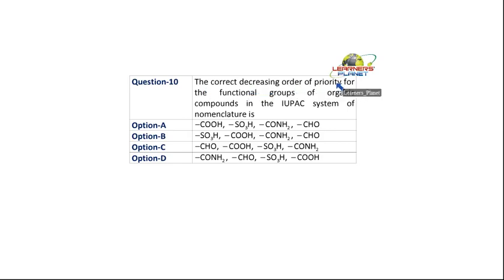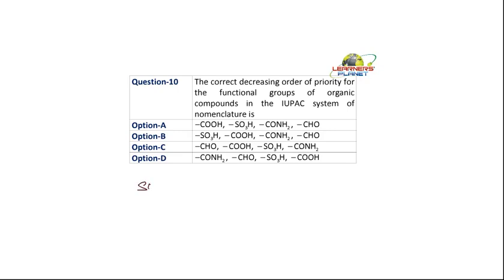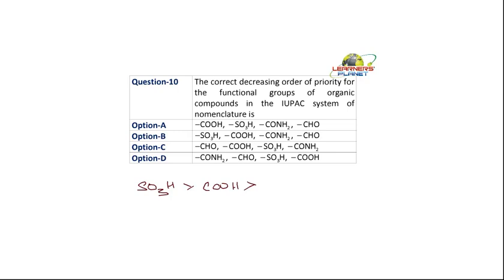Online JEE Preparation- AIEEE Chemistry Paper 2008 PSS 3 Que 10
E notes, video lectures, mock test papers in chemistry, Physics and maths for JEE aspirants.